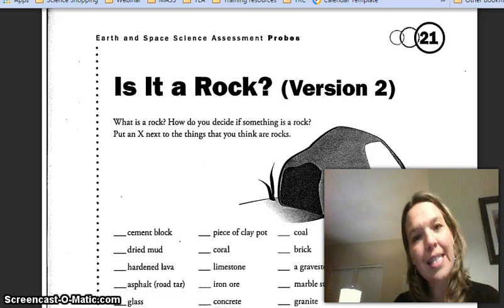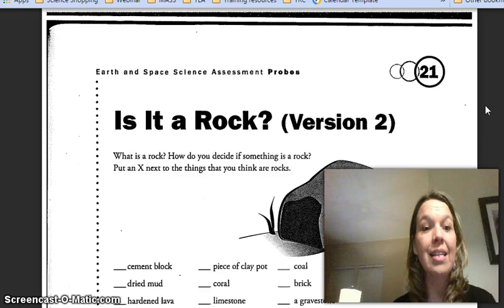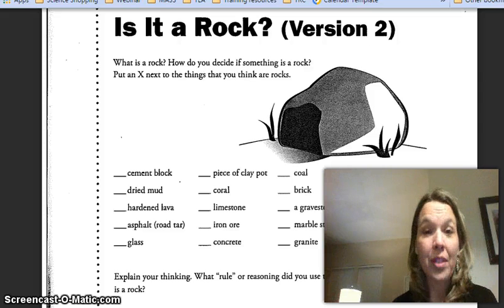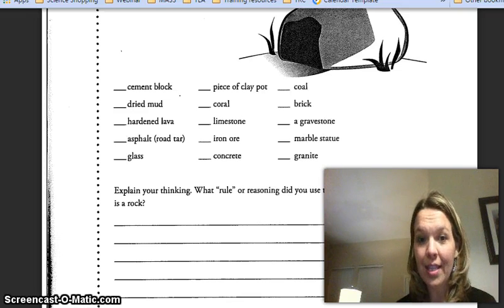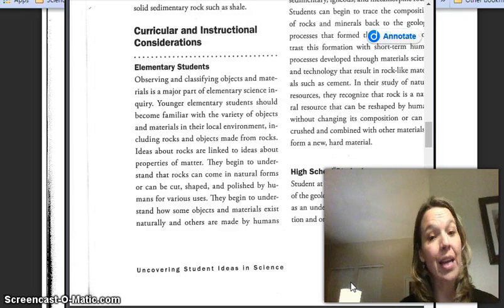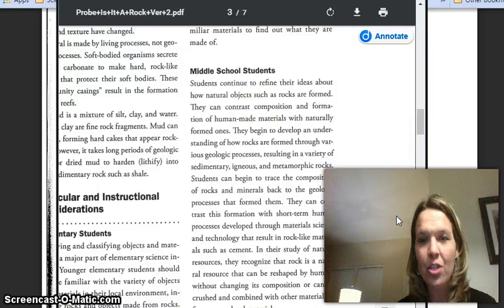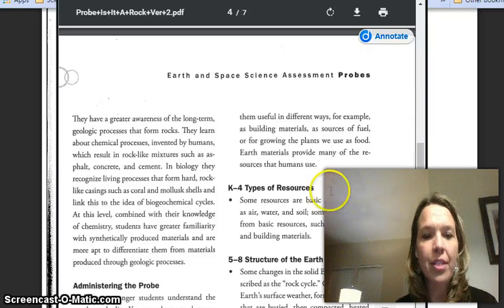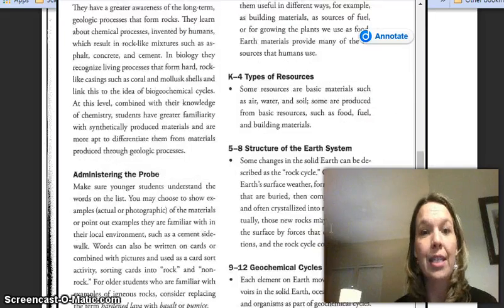Is It a Rock Probe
Uncovering student ideas_Probe
Is It a Rock?